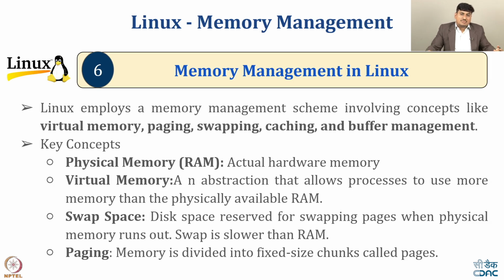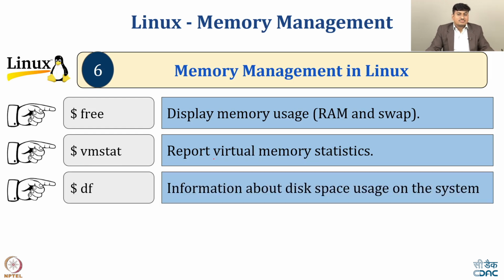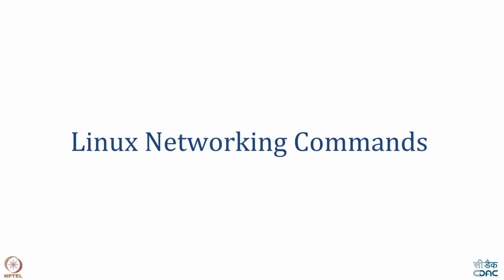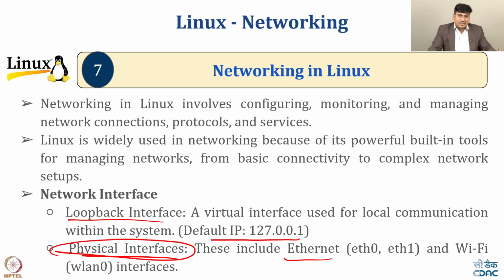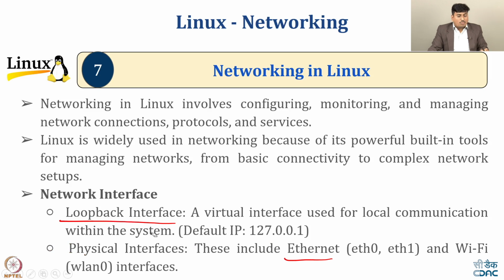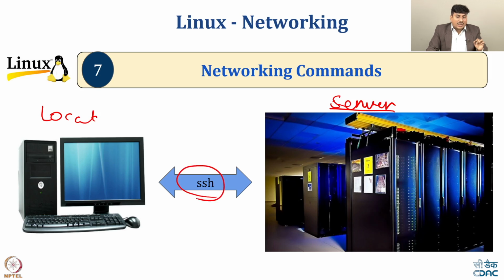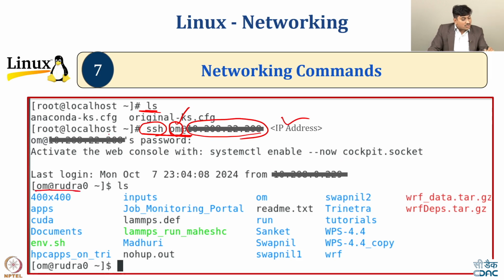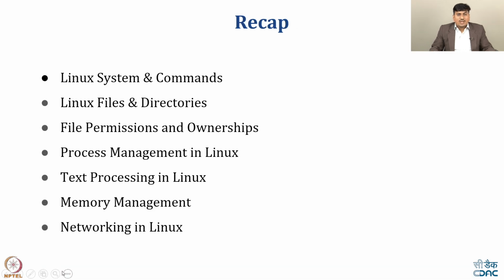Week 1: Lecture 6: Linux Memory and Networking Commands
Linux Memory and Networking Commands